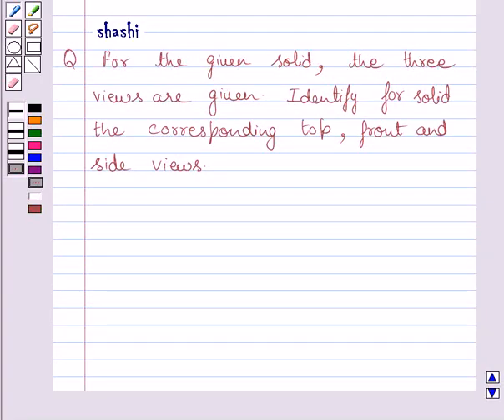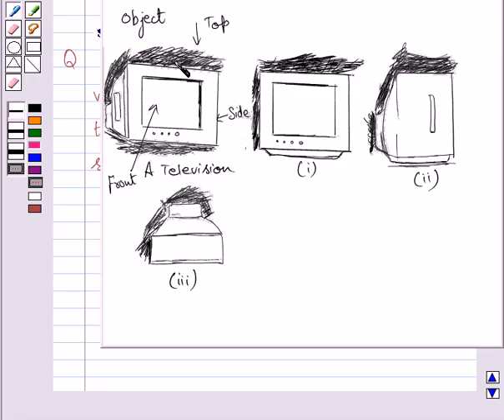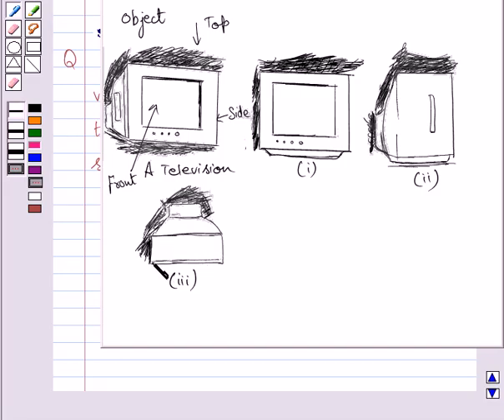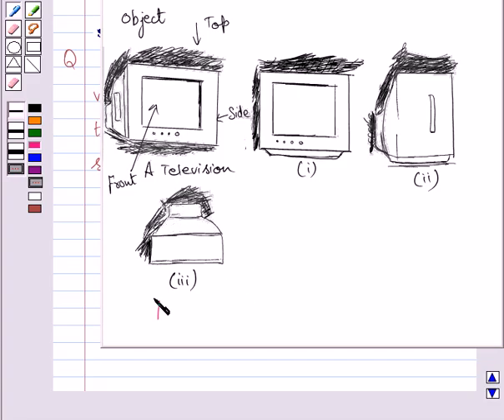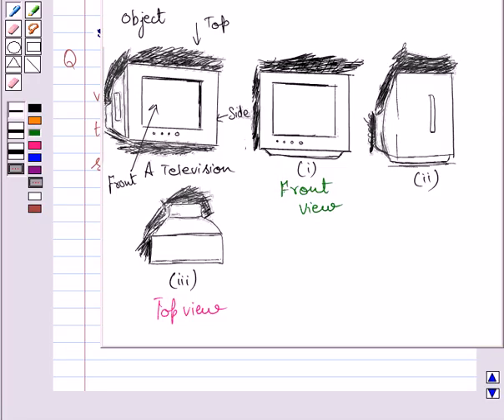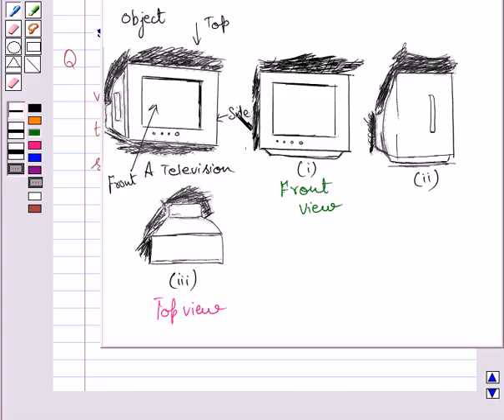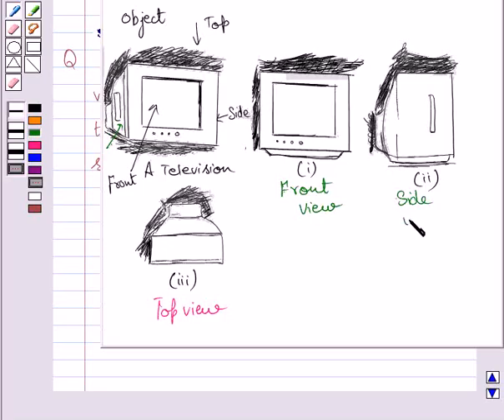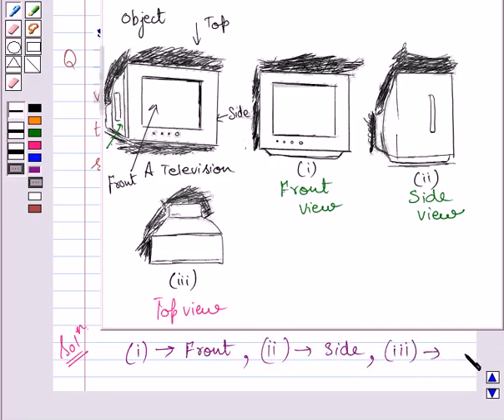Maths VIII NCERT 2008 10 10 1 2c